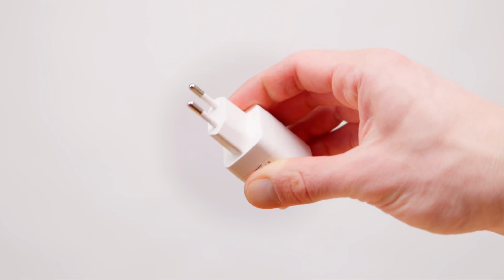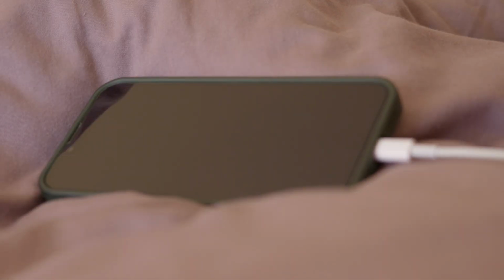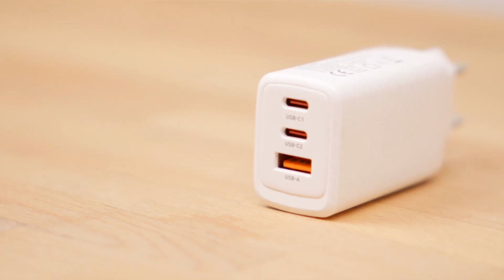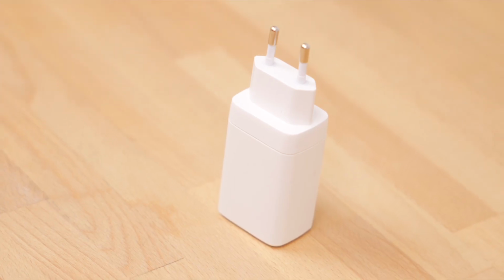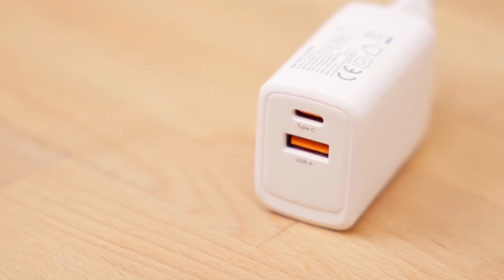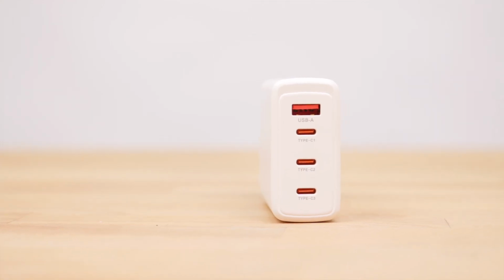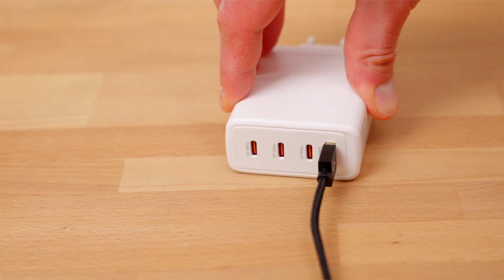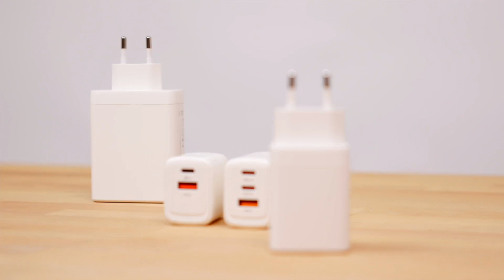USB Adapters | EMOS V01G20, V02B15, V01B10, V06G120, V05G65, V04G45, V03G35, V02G20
Looking for a practical way to charge your smartphone, tablet, or other devices?
Our premium range of USB adapters offers the perfect solution. You’ll find not only standard models but also advanced adapters featuring the latest GaN technology, ensuring your devices charge quickly and efficiently.

Need to charge multiple devices at once? No problem! Choose an adapter with up to four USB ports.

Benefits of GaN Technology 👍🏻:
✅ Higher efficiency: Less energy loss and reduced heat generation.
✅ Faster charging: More power in a smaller form factor.
✅ Longer lifespan: Resistant to high temperatures and power surges.
✅ More compact size: GaN enables smaller, lighter adapters thanks to its high efficiency.

0:00 Intro
0:21 GaN Technology
0:42 How to choose
1:14 High protection
1:22 Other benefits
1:38 Outro